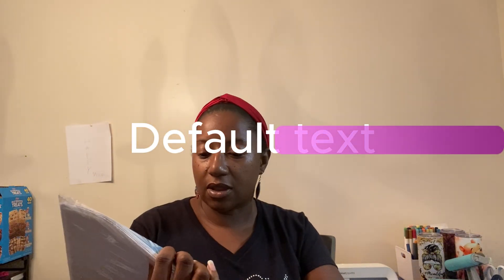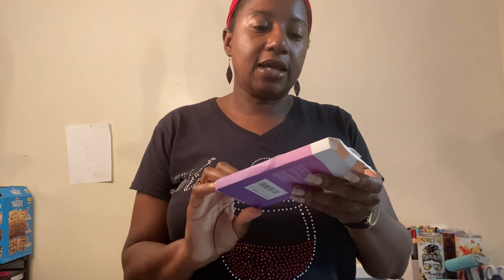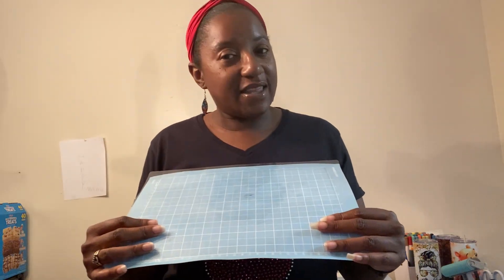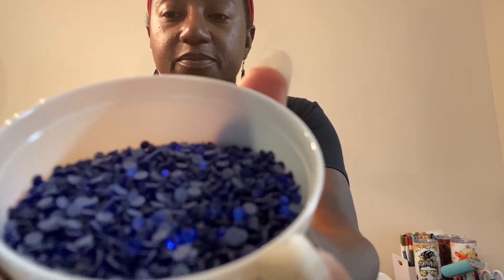Rhinestone template design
I created a minnie mouse rhinestone template on Cricut design space, and I cut the template out using my Cricut joy xtra.

-Rhinestone Picker Tool
-Rhinestones Flock
-Rhinestones for crafting

Flow · Diamond_Tunes & Loksii